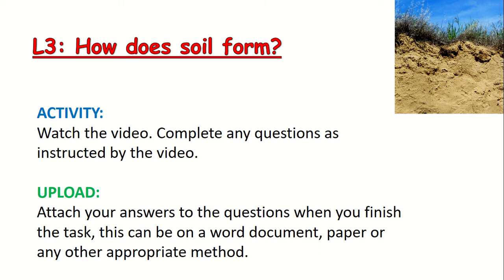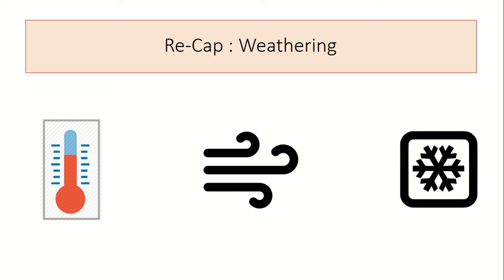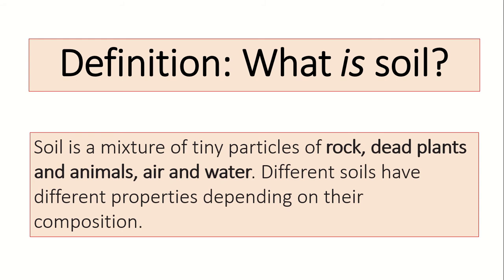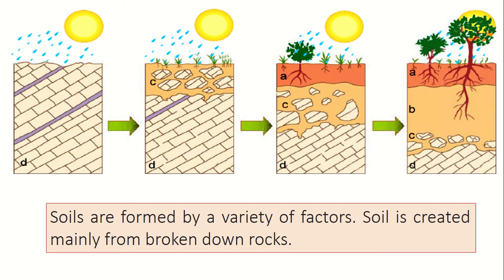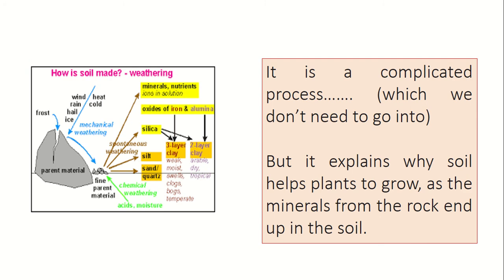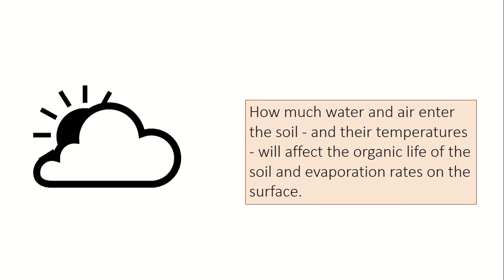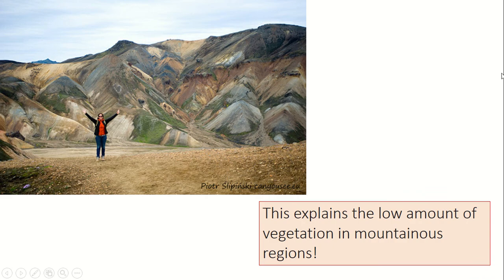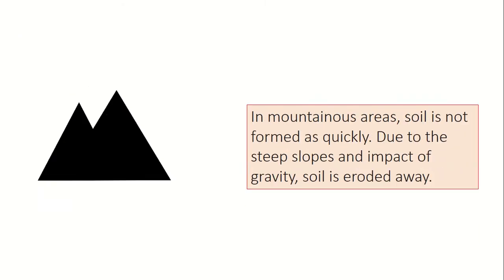L3: Soil Formation